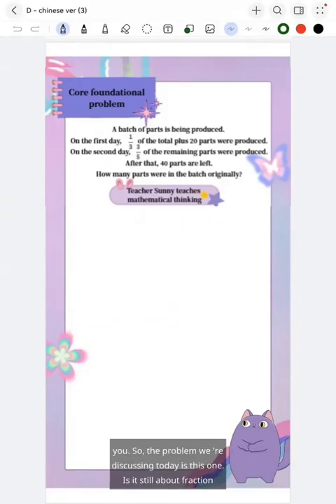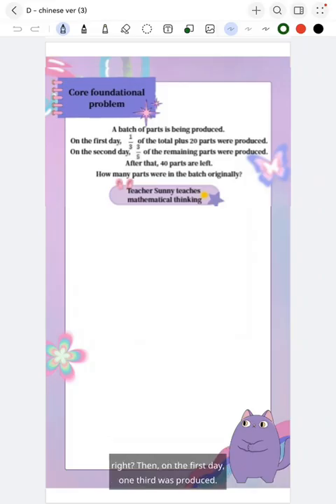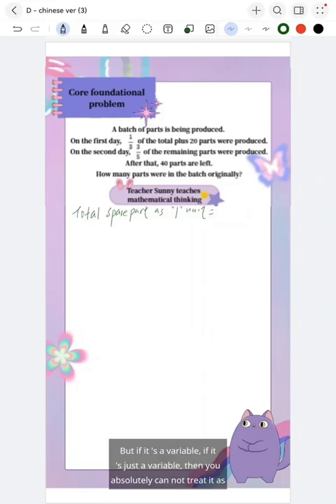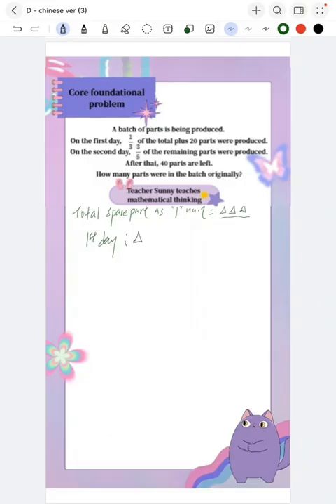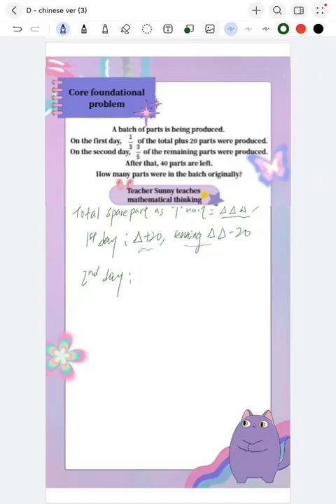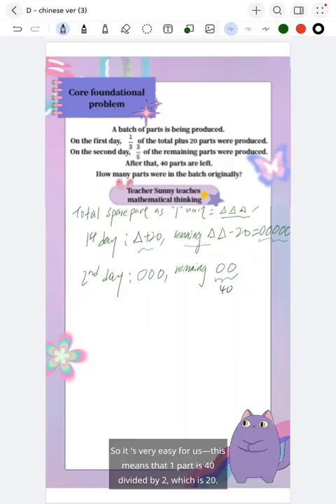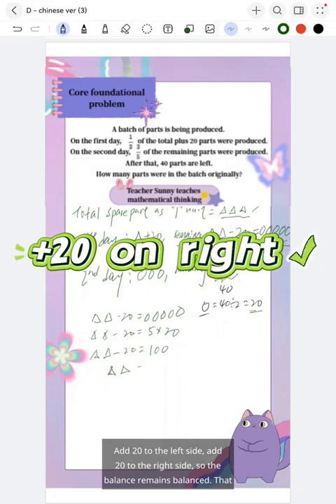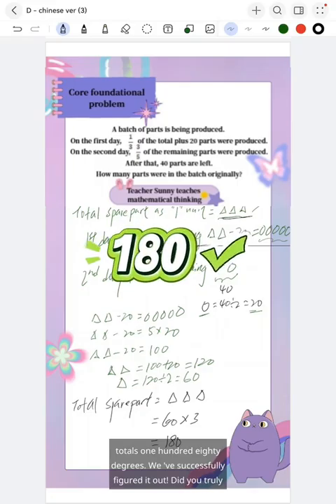🔥 Ready for a Quick Maths Showdown? 🧮